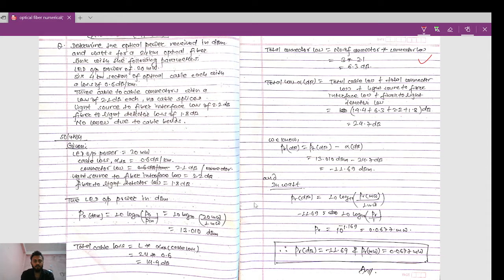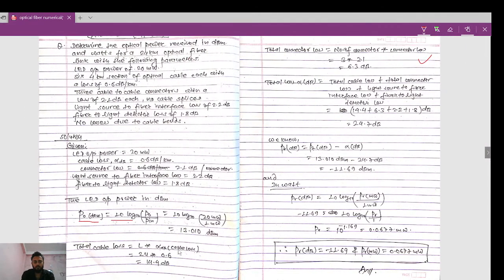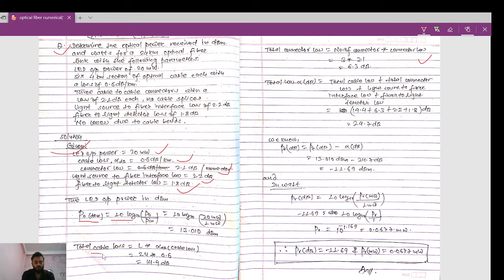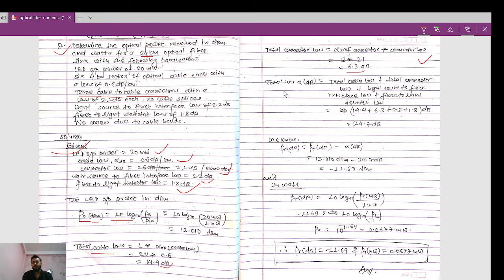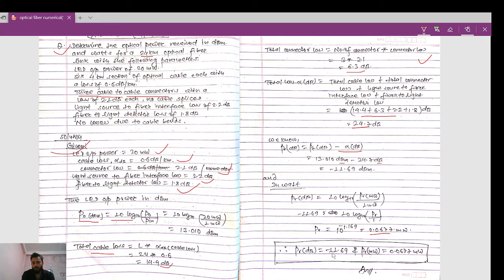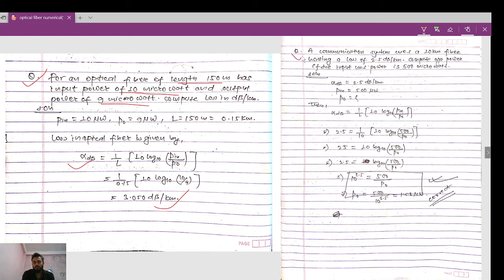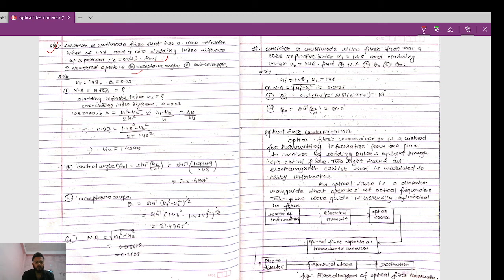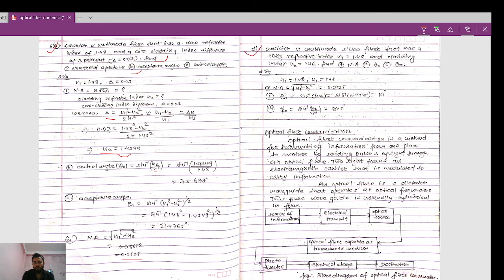Optical fiber numerical || communication system engineering || jeetendra shah | NEC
This video deals with the numerical related to optical fiber.It includes all the important numerical of optical fiber communication.